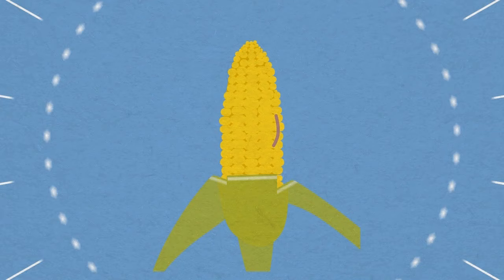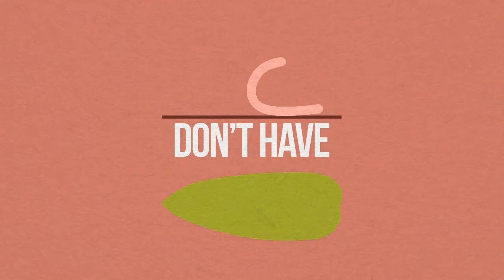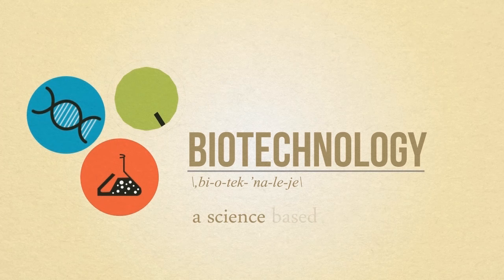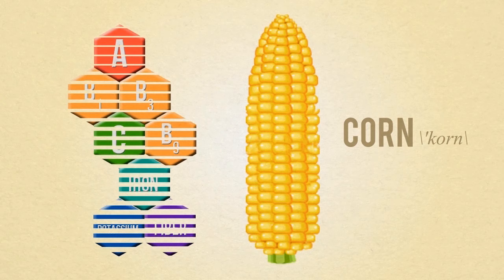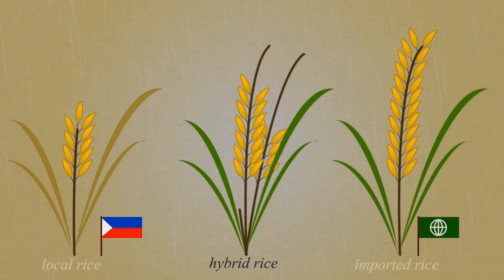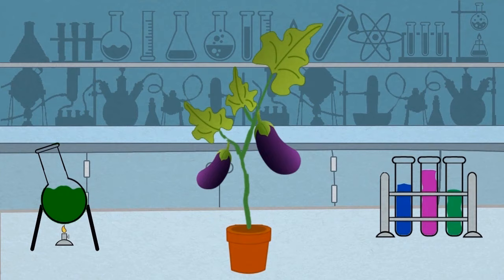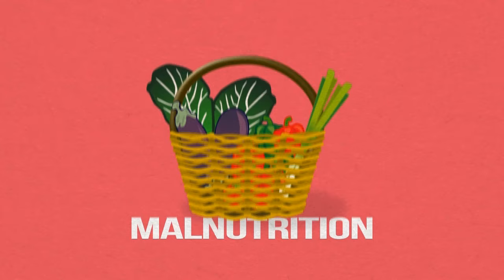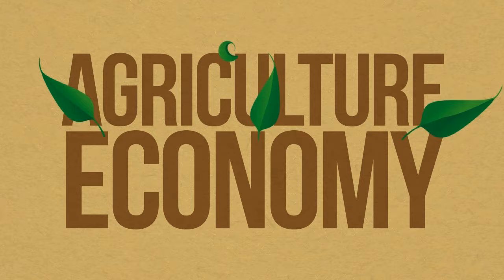What is Biotechnology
This video is just an overview of what biotechnology is.

Official Entry to BioTech Video Making Contest.